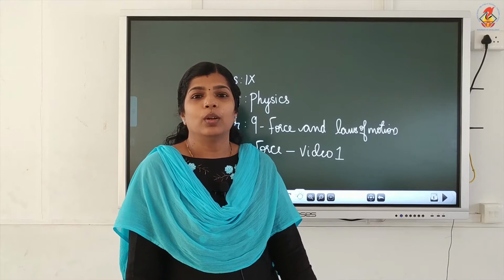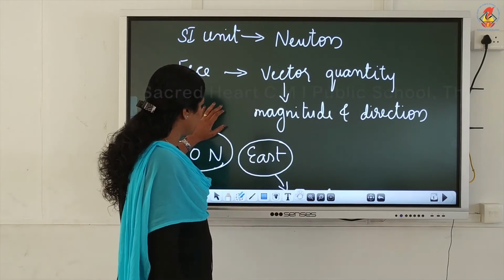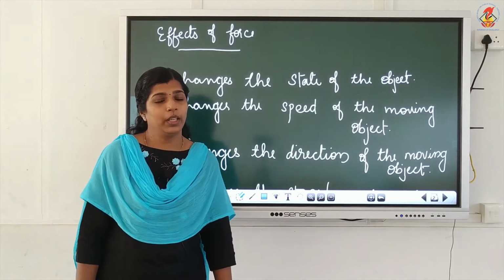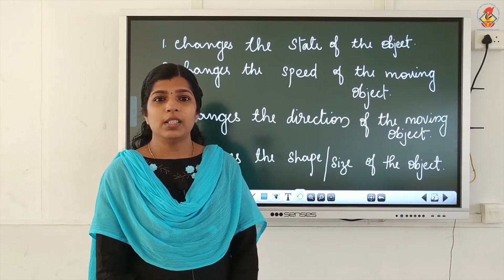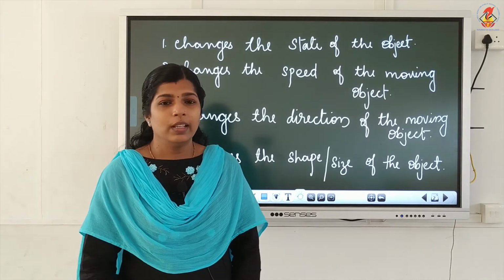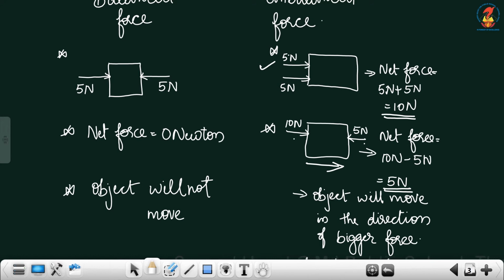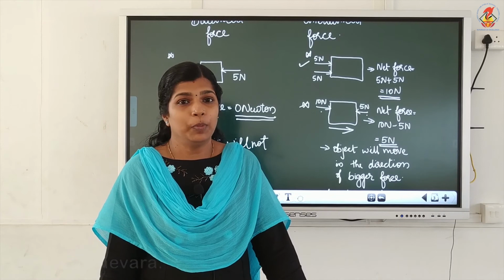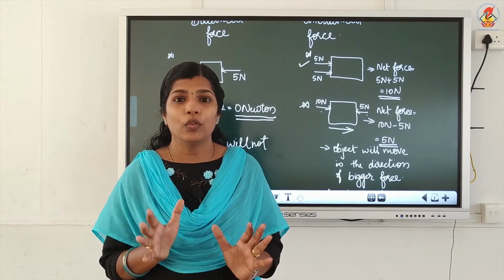Phy09 Chapter 09 Force and Laws of Motion Video 01 Force